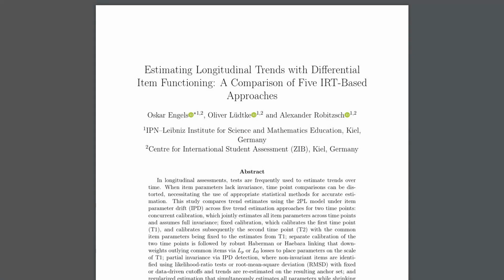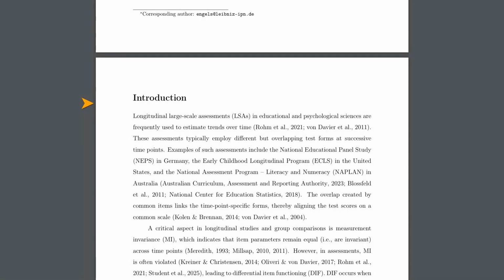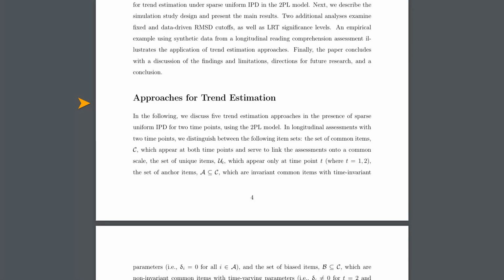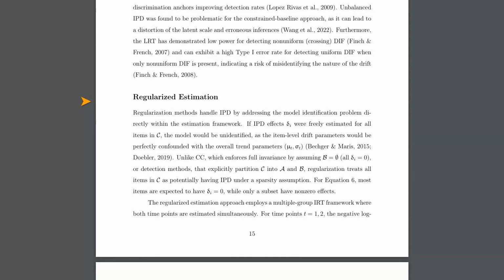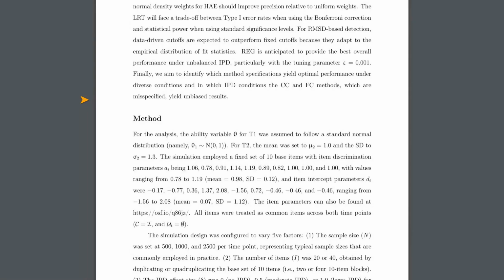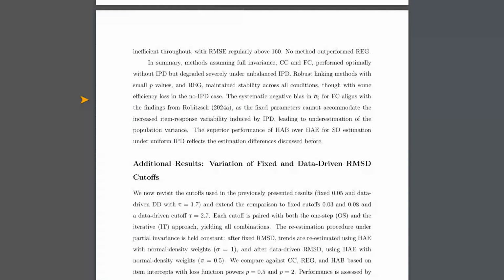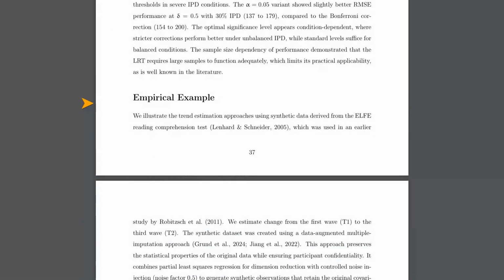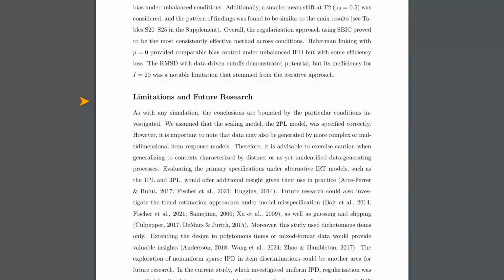Test Data Drift: Why Your Trends Might Be Wrong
This video provides a summary and explanation of the following academic preprint:
Title: Estimating Longitudinal Trends with Differential Item Functioning: A Comparison of Five IRT-Based Approaches
Authors: Oskar Engels, Oliver Lüdtke, Alexander Robitzsch